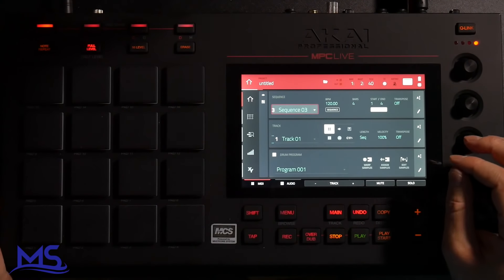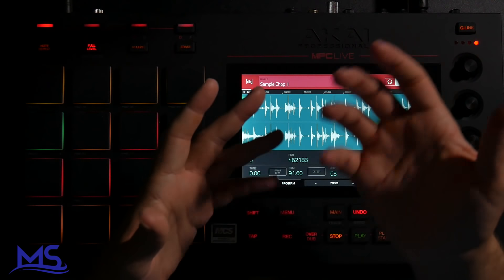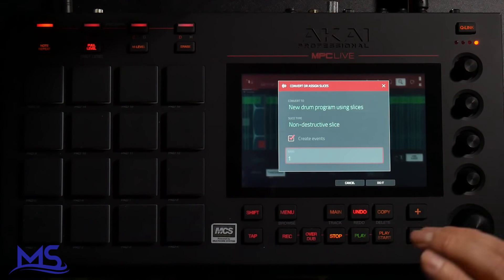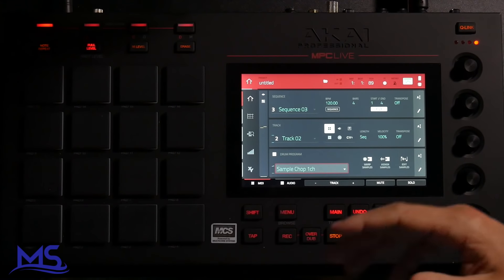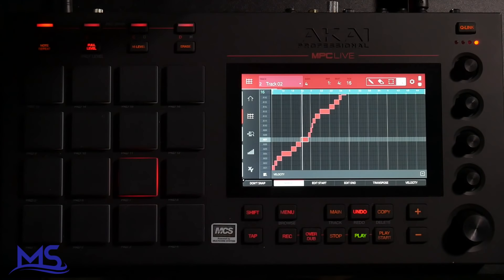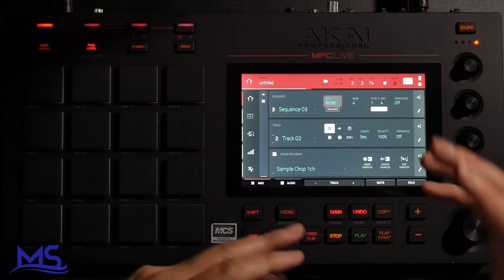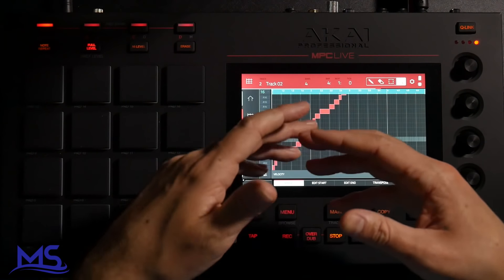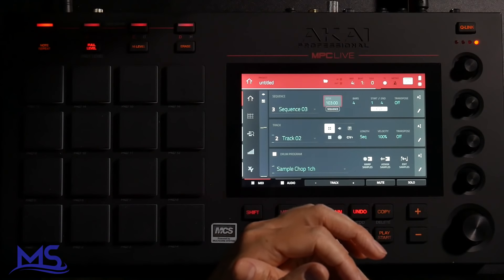MPC LIVE Drum Programming - Create Events (Questions Answered #1)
In this video I show what what create events does when using mpc live drum programming to create events in the sample edit mode.  This video was created in response to a question someone left in the comments of one of my videos about mpc live drum programs.

Links for Audio Gear I use in this video:

Yamaha HS8